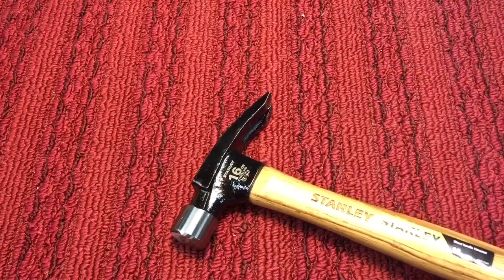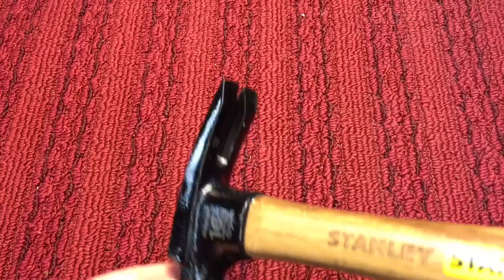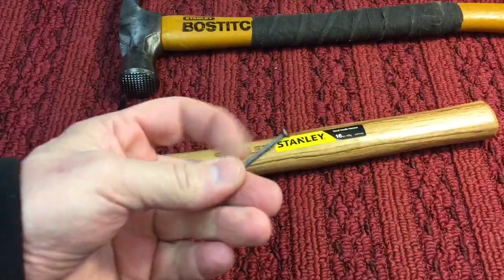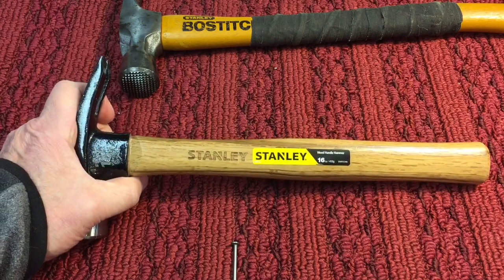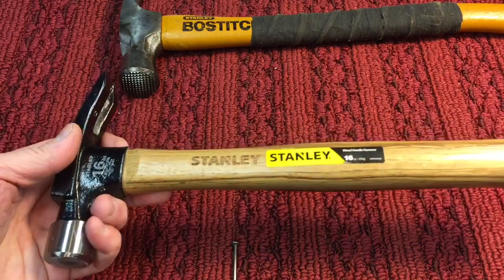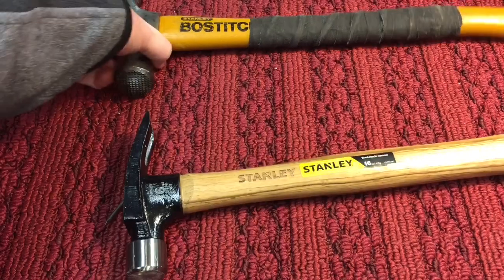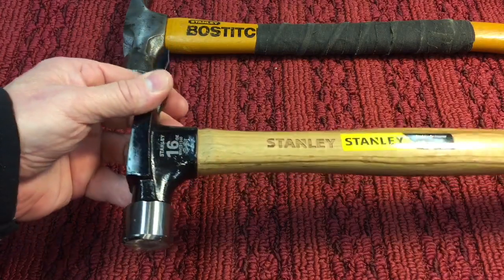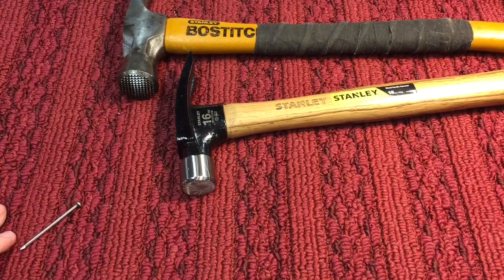Stanley Hammer Review- What a shame...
At one time the Stanley name was a mark of quality- Now it seems the owners of the Stanley trademark will stamp it on anything just to make a buck.  Remember this Stanley...
“Fool me once shame on you, Fool me twice shame on me”